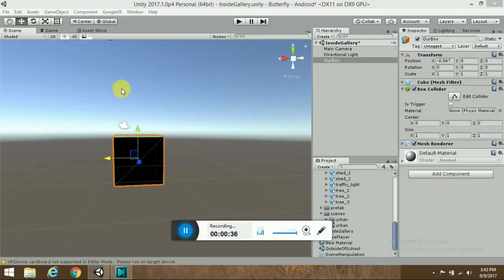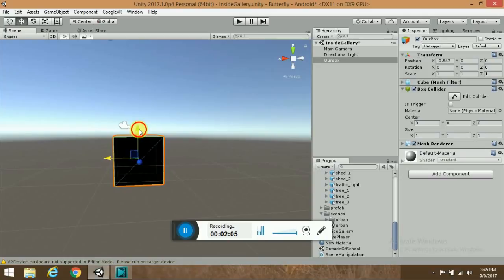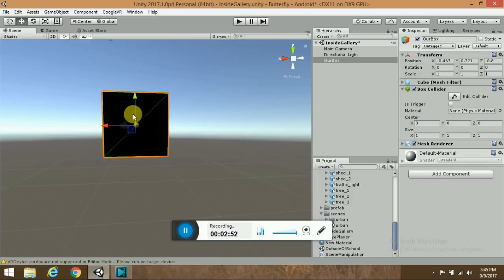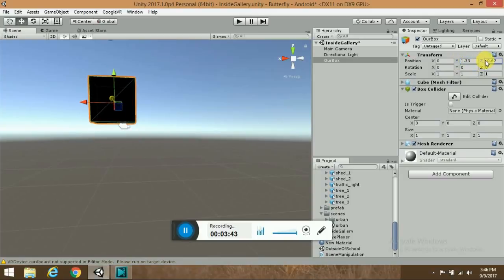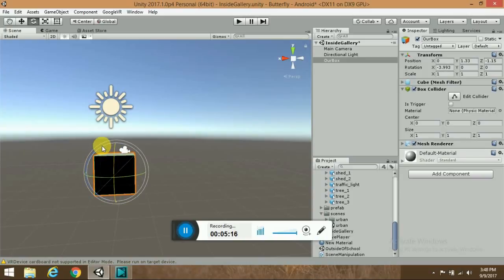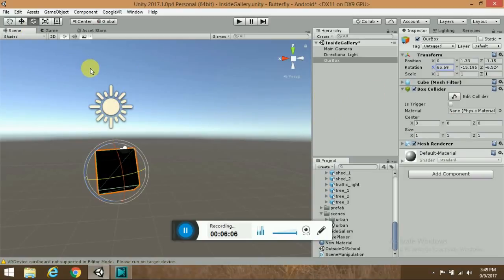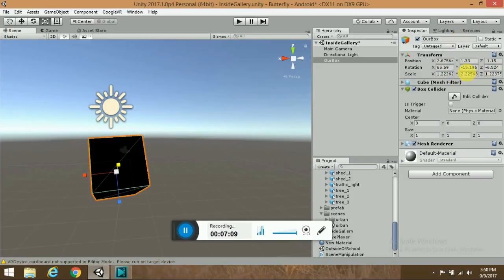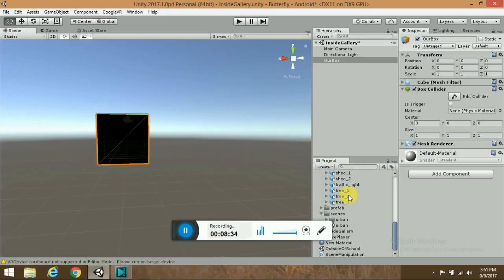5-Transformations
This Video describes about transformations in Unity. Tranformations is like a package that has Position, Rotation and Scale. Changing the transformations actually means changing either postion rotation or scale of GameObjects